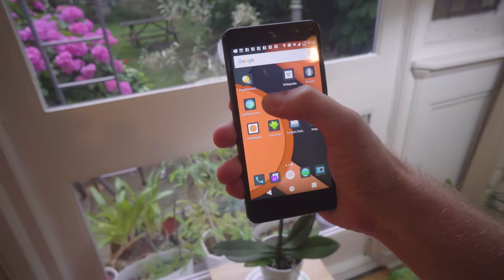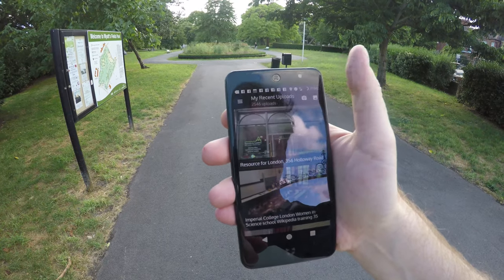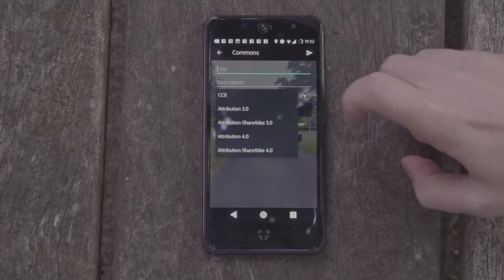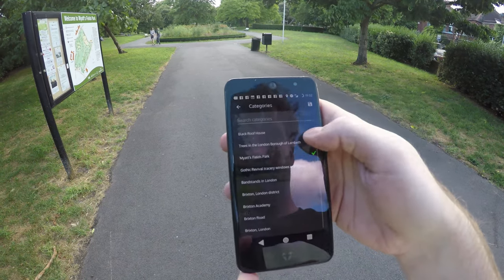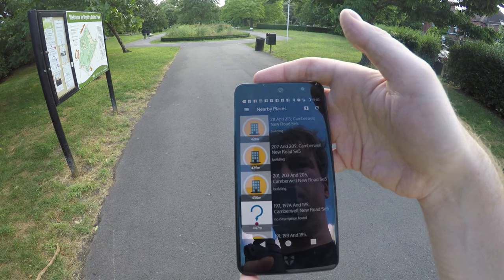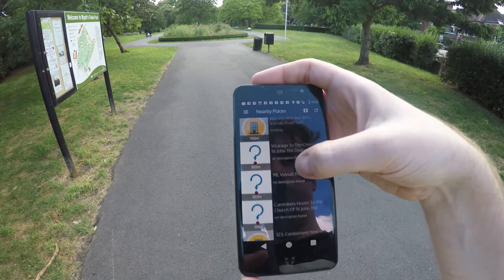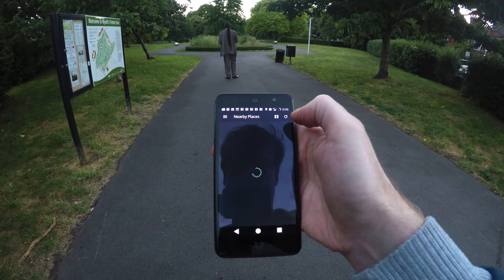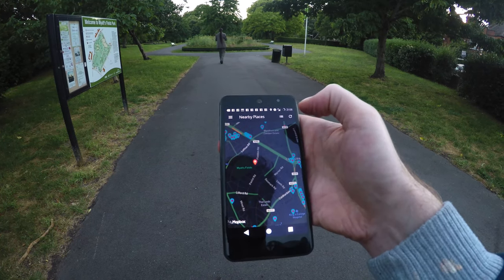Wikimedia Commons mobile App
A demonstration of some of the features of the Wikimedia Commons mobile app.